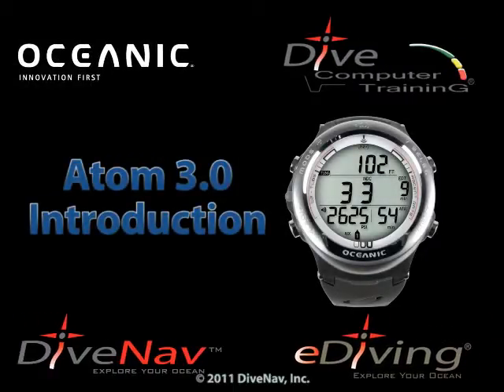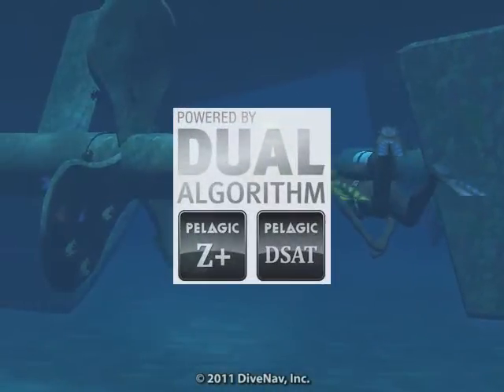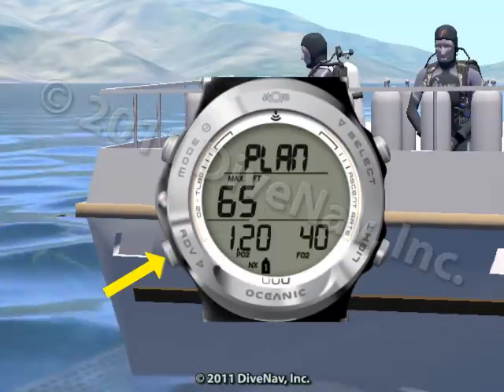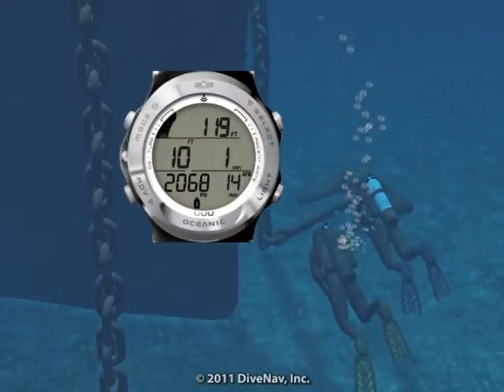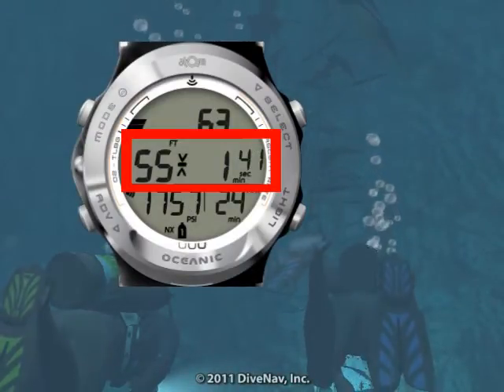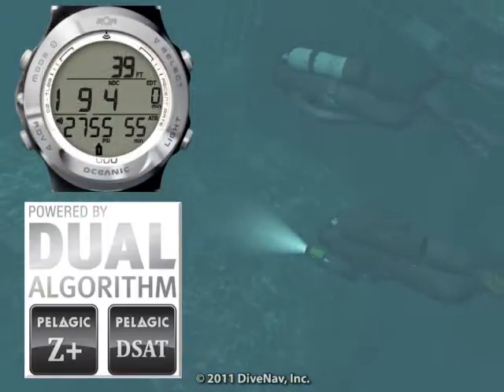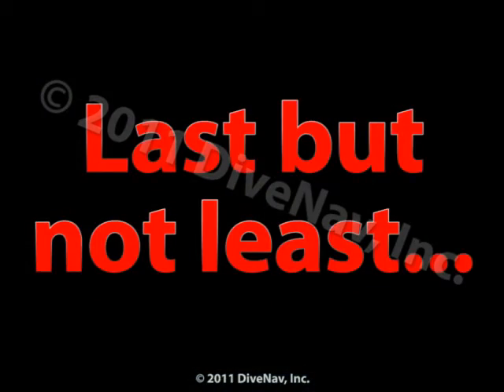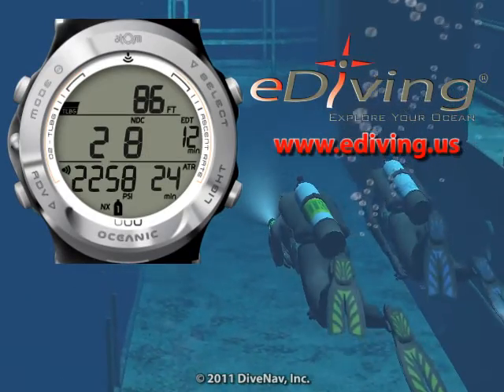Oceanic Atom 3.0 Introduction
An overview of the Oceanic Atom 3.0 scuba diving computer. This video was created with the eDiving Scuba Diving Simulator. To learn how to use the Oceanic Atom 3.0 take the Atom 3.0 Online Specialty Class at DiveComputerTraining.com. To practice with the Oceanic Atom 3.0 yourself for free, visit ediving.us to download the simulator.